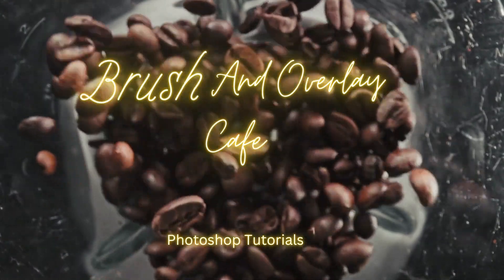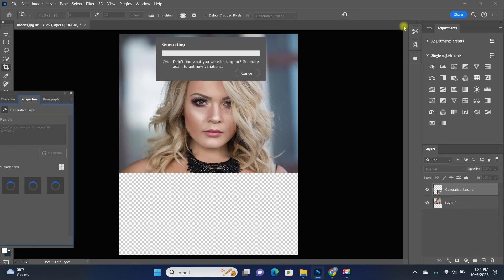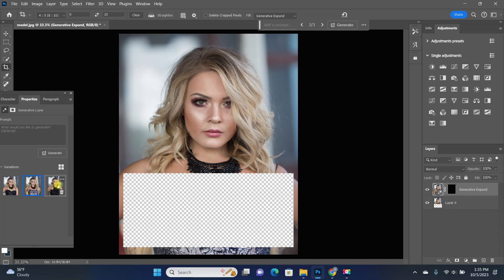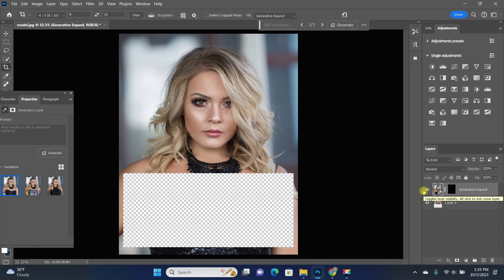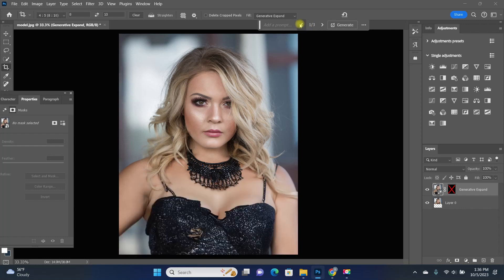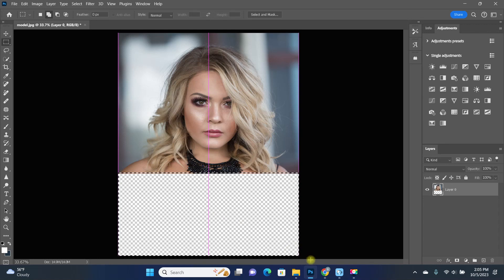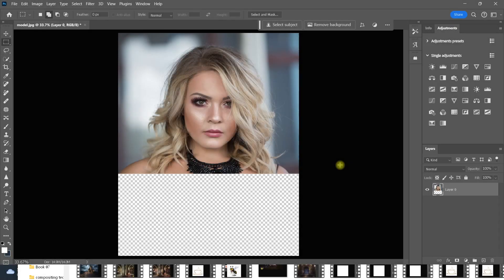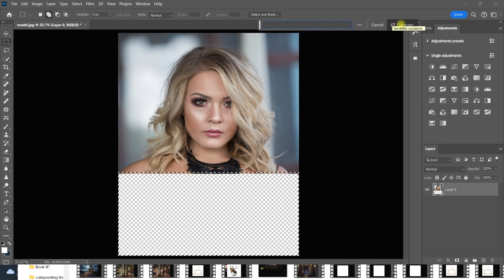Generative Fill Blocked? I'll show you the solution.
I'll show you what to do if you get an error when using generative fill in Photoshop. I'll also show you the solution to your generated image being blocked on the screen.